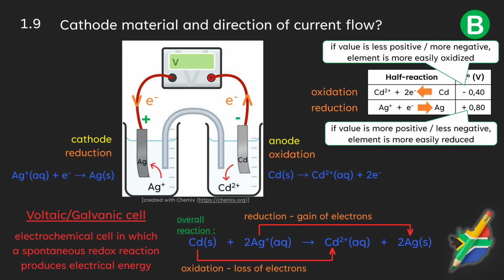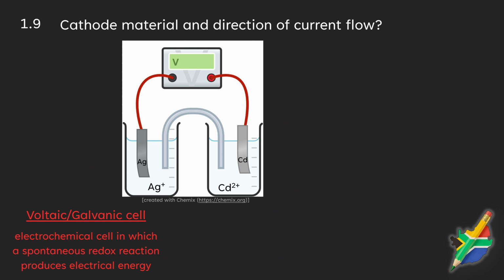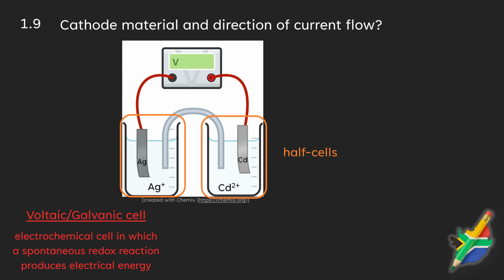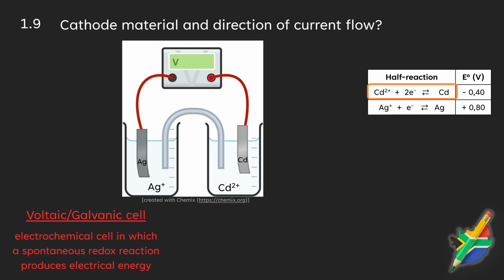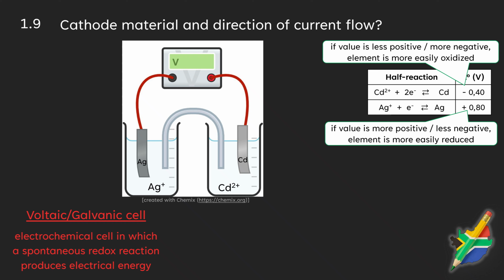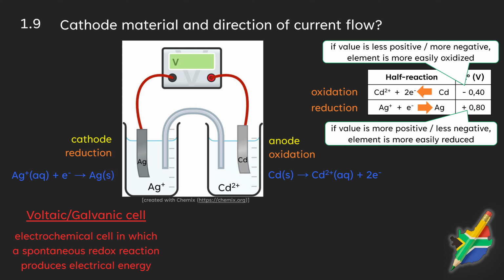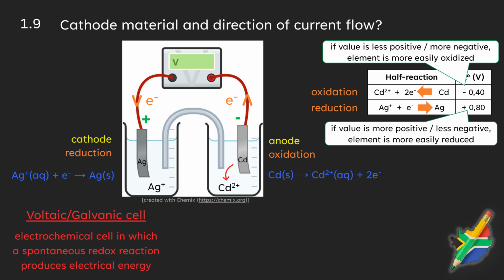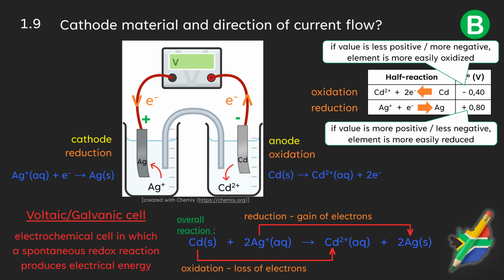Cathode material and direction of electron flow? (Gr 12 NSC Paper 2 Chemistry Q1.9)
In this video, we explain how to identify the material the cathode is made from and the direction of electron flow.

This question is part of a wider topic on electrochemical cells — including Galvanic/voltaic cells and redox reactions.